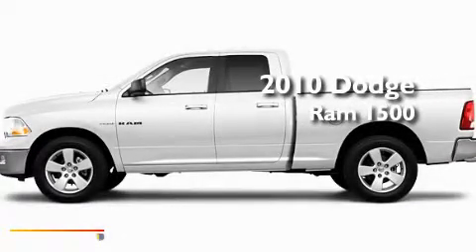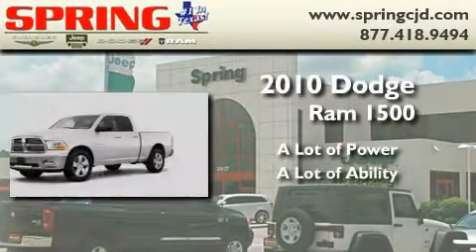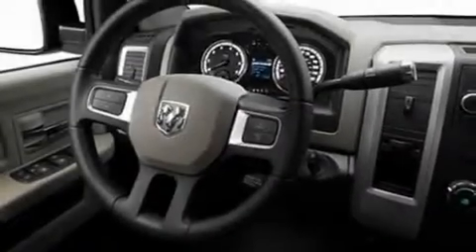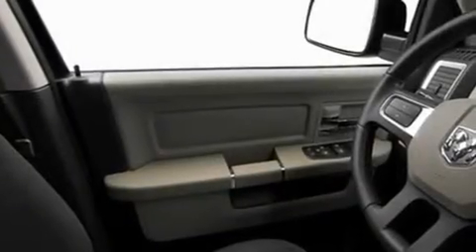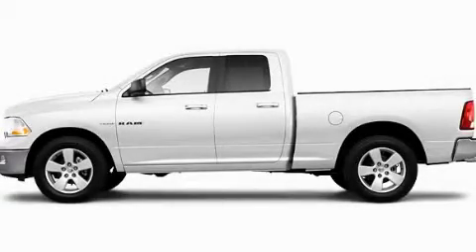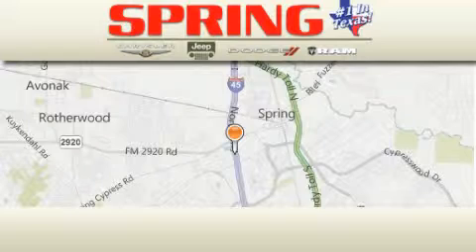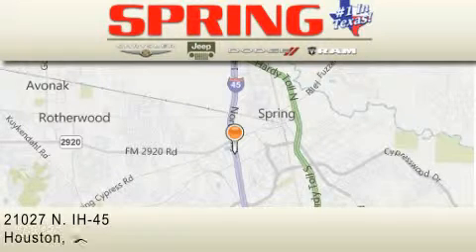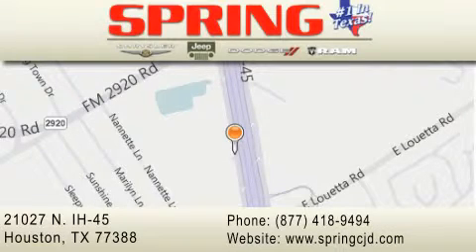2010 Dodge Ram 1500 Kingwood TX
Year: 2010
 Make: Dodge
 Model: Ram 1500
 Engine: 8 Cyl.

 Exterior: Bright Wht
 Miles: 1
 Interior: Dk Gry Clth 402040 Ben
 Stock:

 21027 N. IH 45

 2010 Dodge Ram 1500 Houston TX